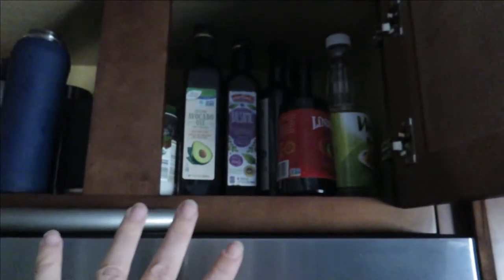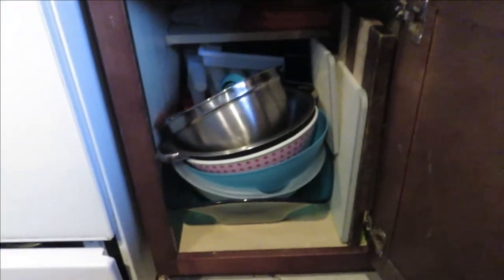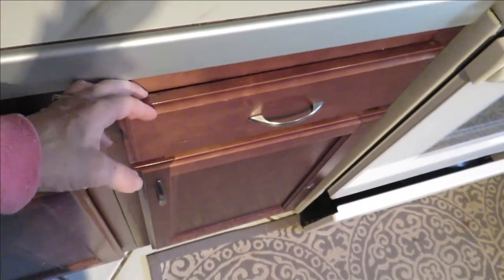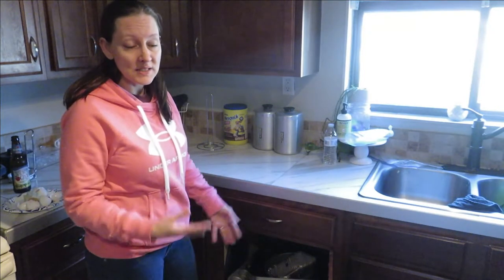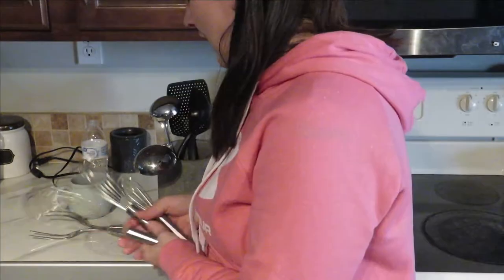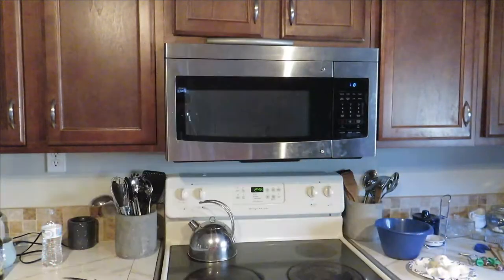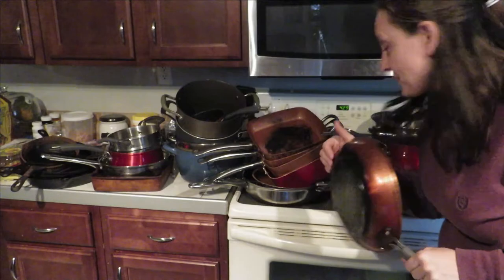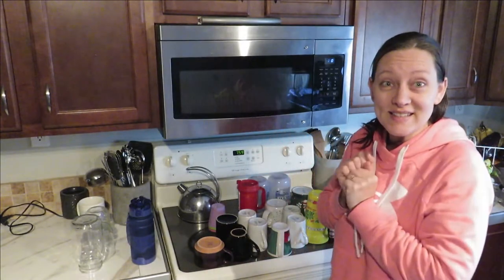KITCHEN DECLUTTER - Complete Disaster! - Organize & Declutter With Me - Part 1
My kitchen cabinets and drawers are so messy and cluttered. Join me in part 1 of decluttering my kitchen. I hope this inspires you to clean, organize, and declutter an area of your home.